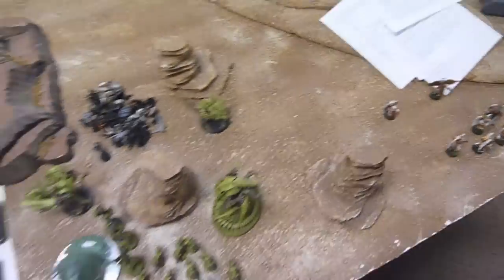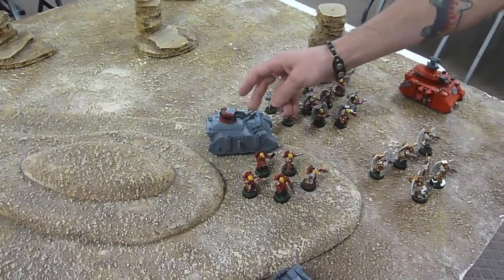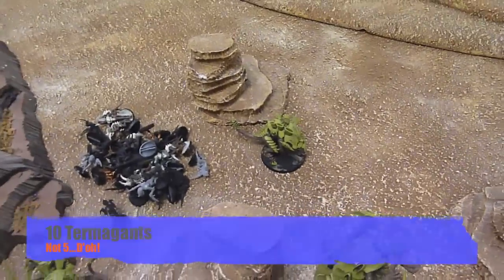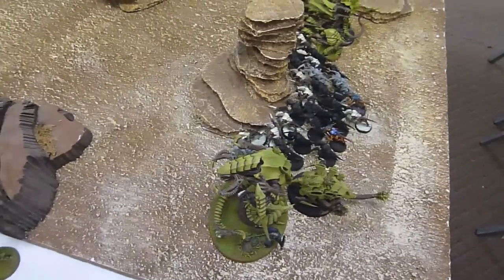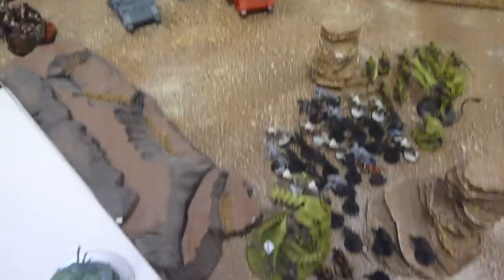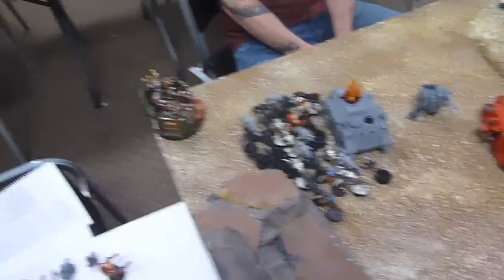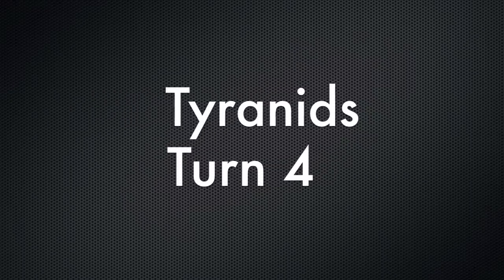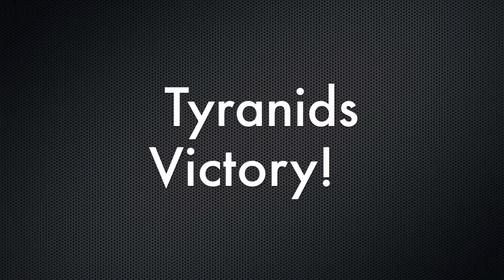Blood Angels V Tyranids Bat Rep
1500 point battle against Sanguinius' finest!